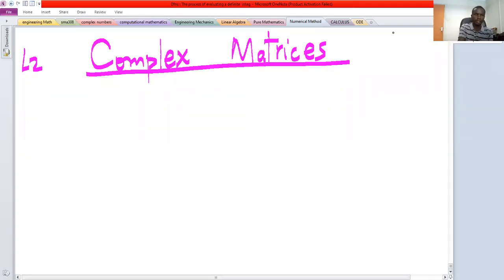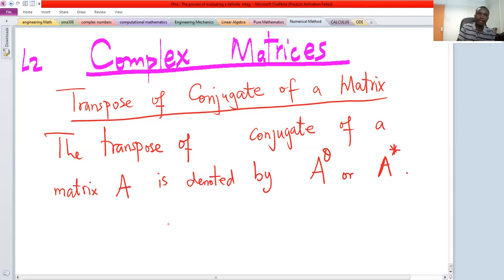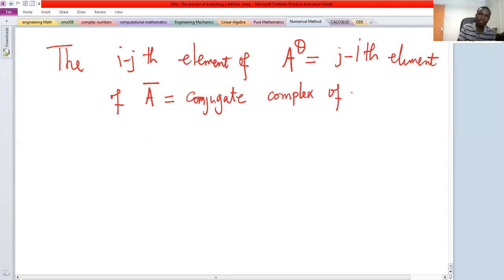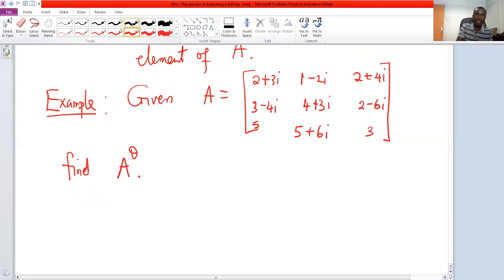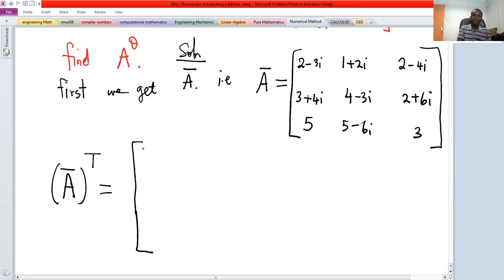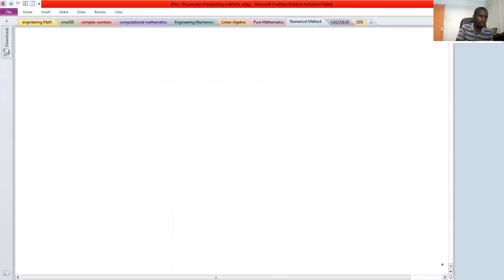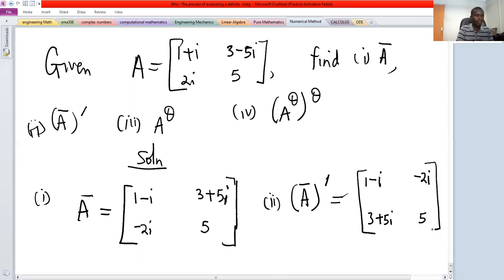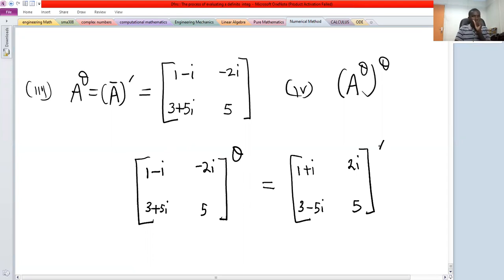Complex Matrices Part 2